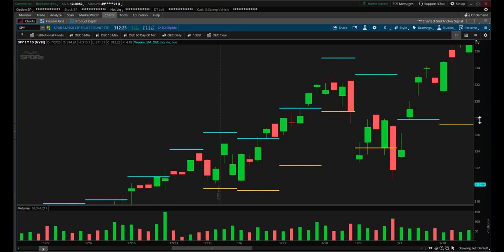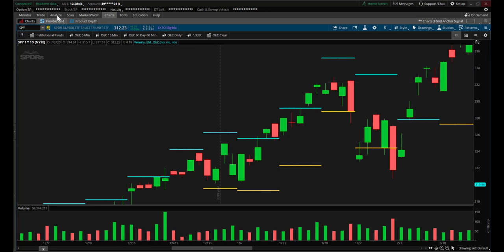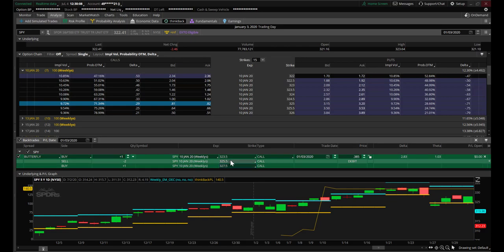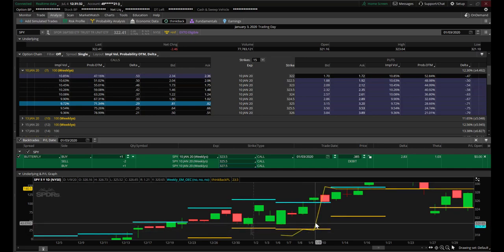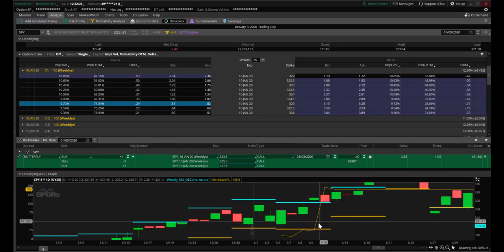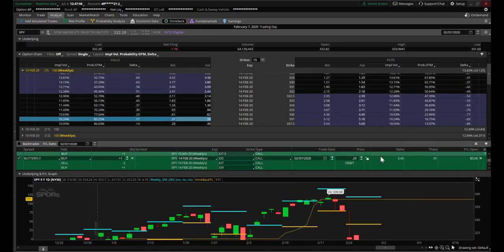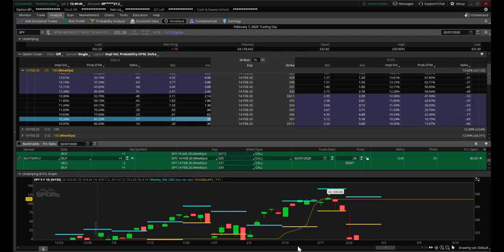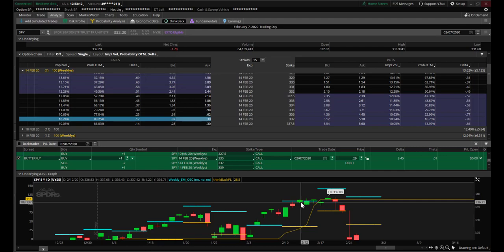OEC Coaching Weekly Options Trades P13 (Targeted EM lines covered in P10-14)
Video Ten – Video 14:
What is a butterfly? How can I use that to trade weeklies?
• Targeted EM lines